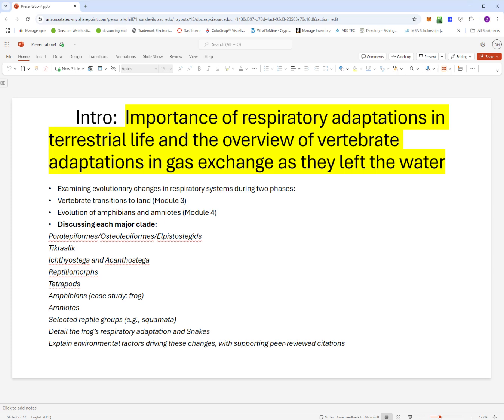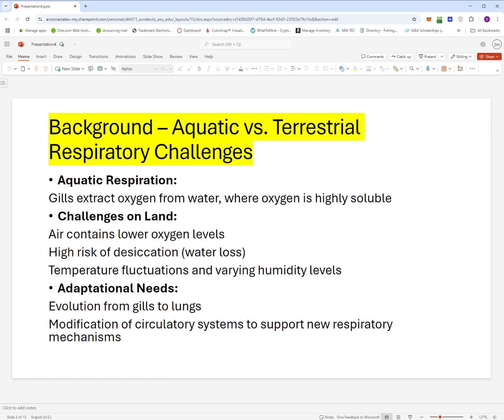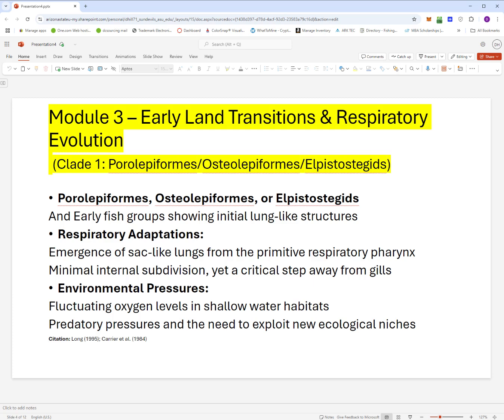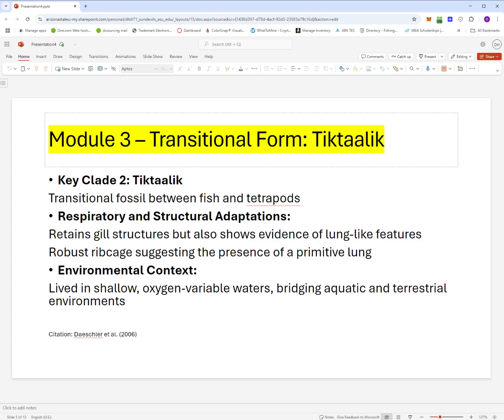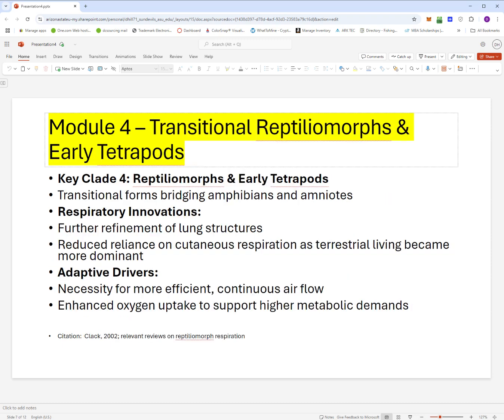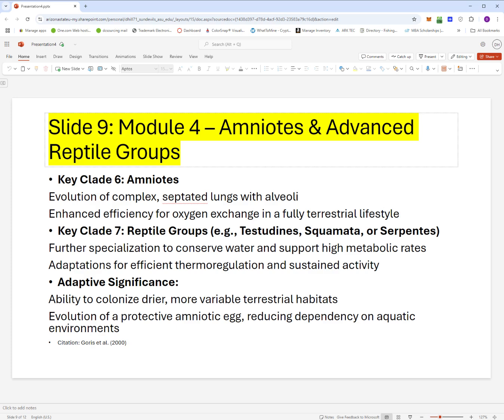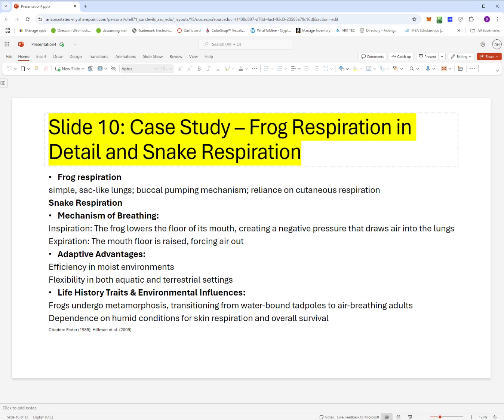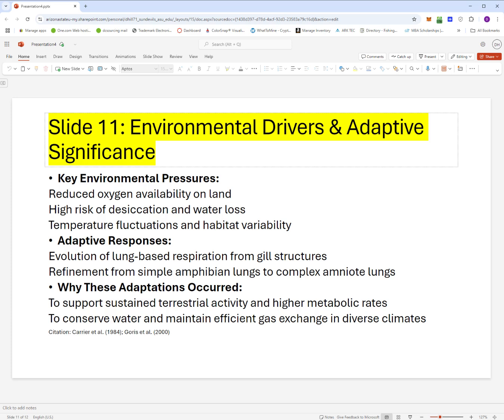Project 2 - Dahvid Hill - Bio 370